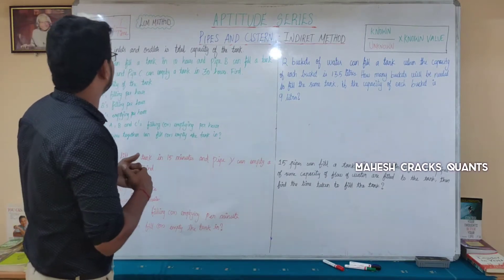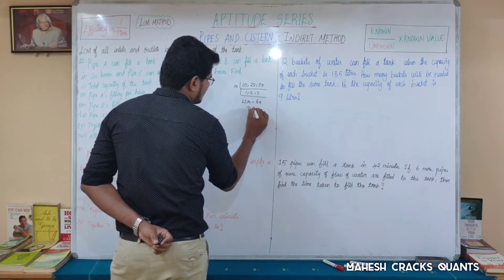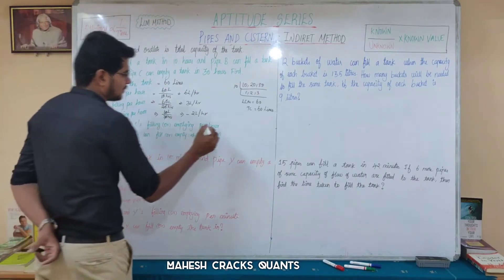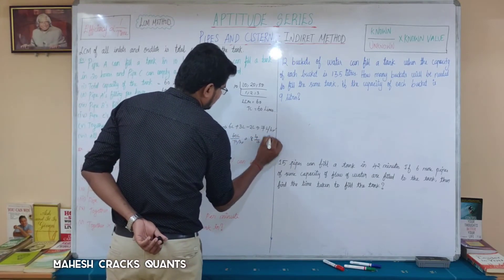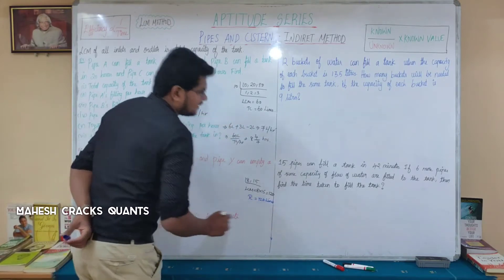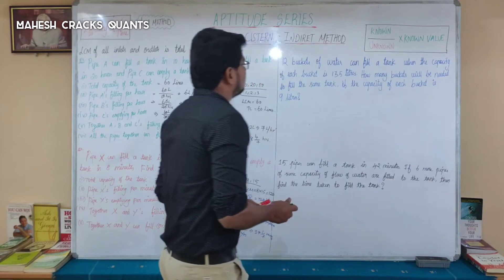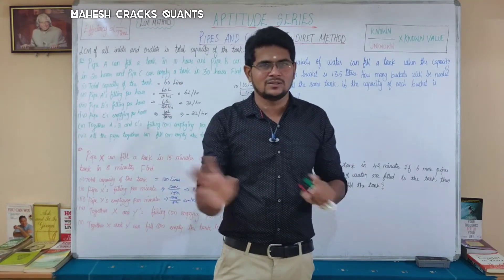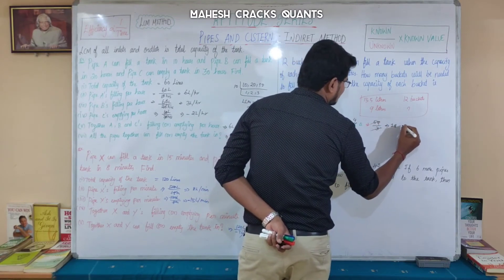Pipes and Cistern Basics in Tamil | Mahesh Cracks Quants | Aptitude in Tamil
12 buckets of water can fill a tank when the capacity of each bucket is 13.5 litres. How many buckets will be needed to fill the same tank, if the capacity of each bucket is 9 litres?

15  pipes can fill a tank in 42 minutes. If  6 more pipes of same capacity of flow of water are fitted to the tank, then find the time taken to fill the tank?

Placements
Banking [SBI,RBI,IBPS,RRB]
Railways
UPSC
TNPSC
GATE
CAT
MAT
GRE
GMAT